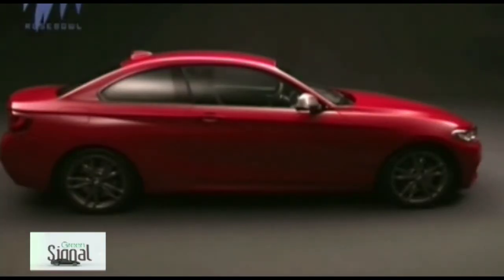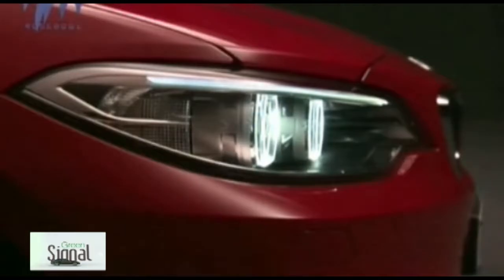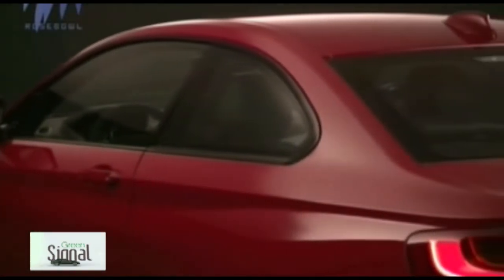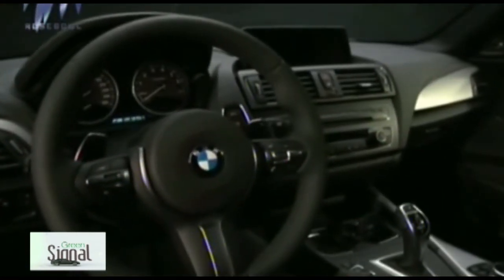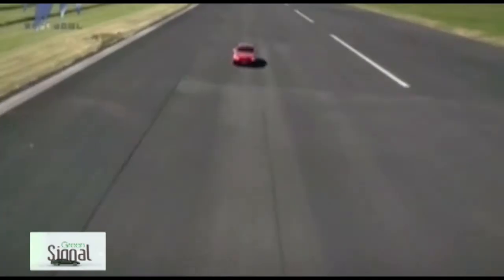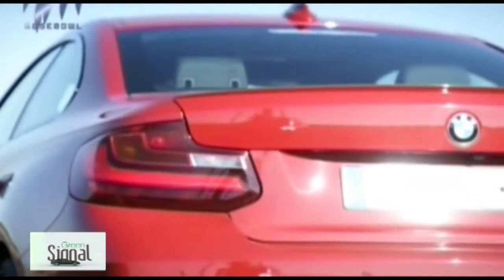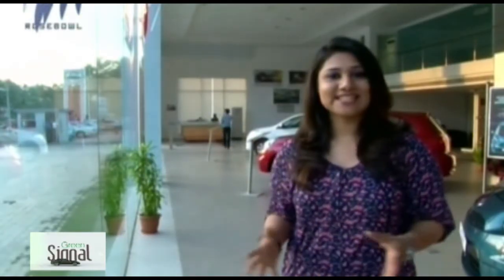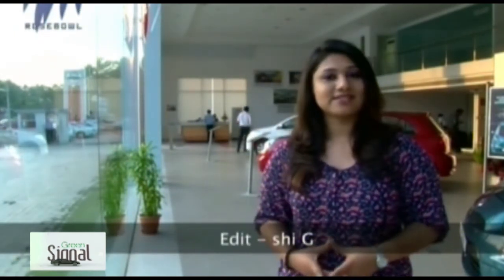BMW 2 Series - Green Signal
Green Signal reviews the BMW 2 Series.Green Signal is a car and bike review show on Rosebowl Channel.